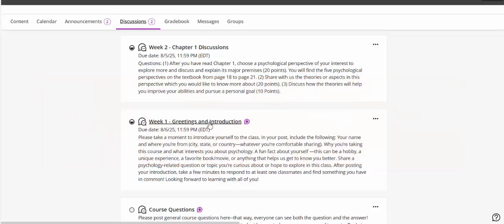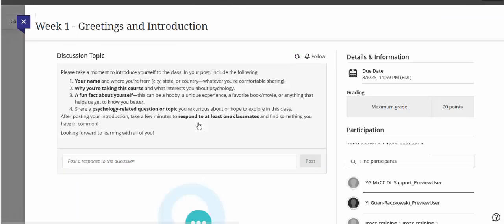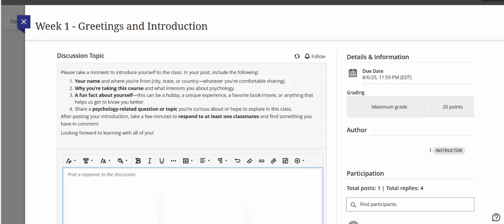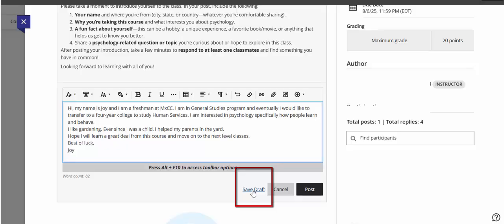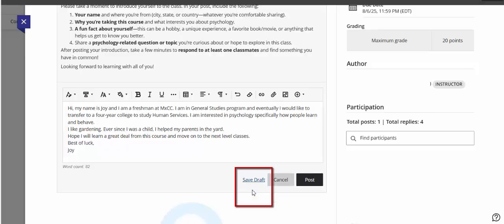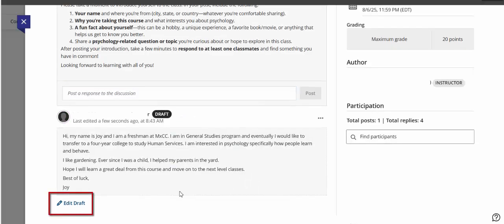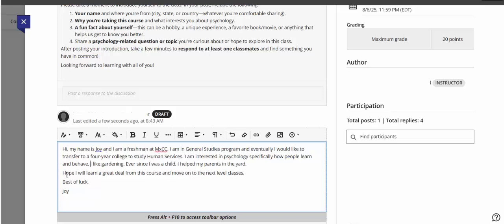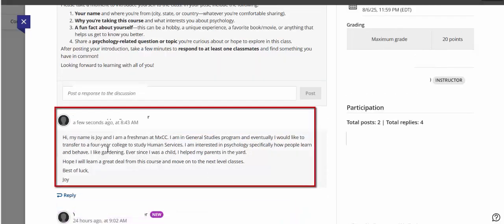Blackboard Ultra Tutorials - Post a Message on Discussions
A Discussion topic can be accessed from the Discussions link on the Navigation bar or directly from a Folder or a Learning Module. This tutorial shows you how to access a discussion topic directly from the Navigation Bar. Click on the Discussions on the Navigation bar, you see a list of discussion topics. The discussion questions are shown in the Description of a topic. To answer the questions, you will post a message on the topic page. A discussion topic may be set up to have you post a message first before you can read others' messages.  To post a short message:

1. Click on a discussion topic to enter the topic page.
2. Click on Post a response to the discussion text. You have opened up the Content Editor.
3. Type your message in the Content Editor.
4. You may click on Save Draft to save your message. To edit your message you just saved, click on Edit Draft.
5. When you are ready, click on Post. Your message will be displayed as the first message right underneath the Description of the topic.